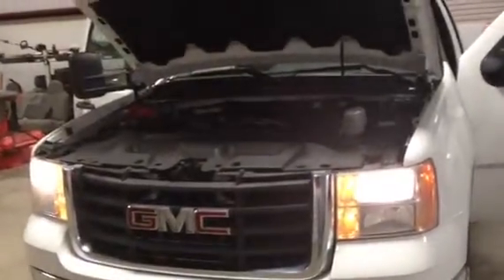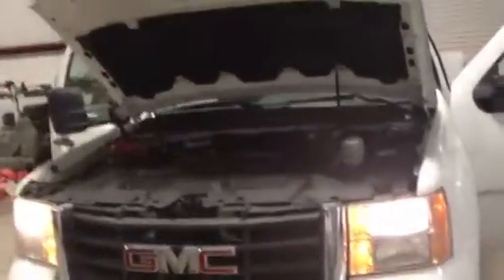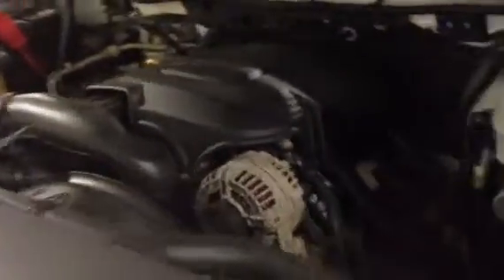2007 GMC 2500HD For Sale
Title: 2007 GMC 2500HD For Sale